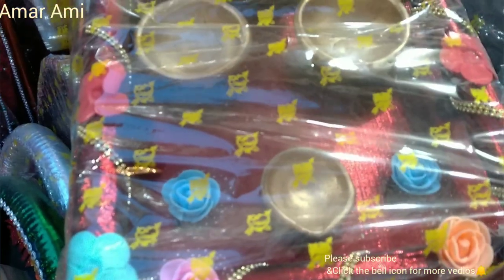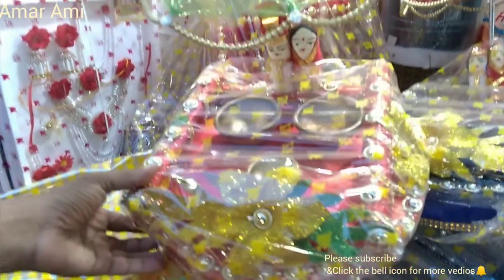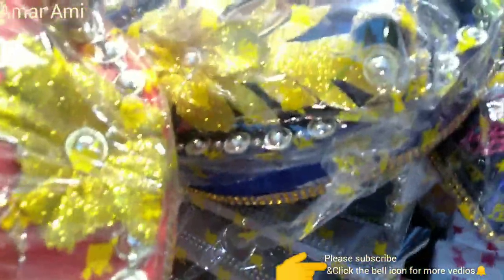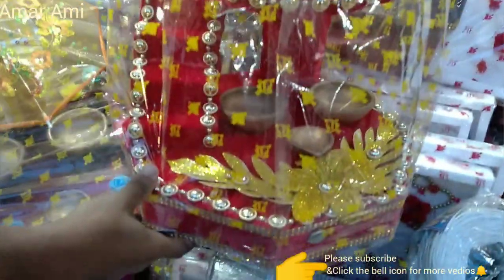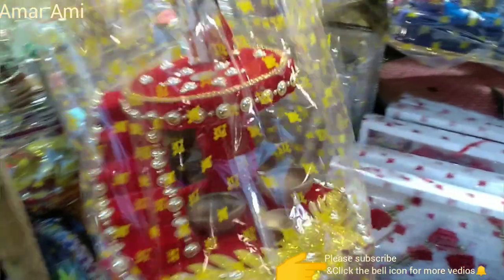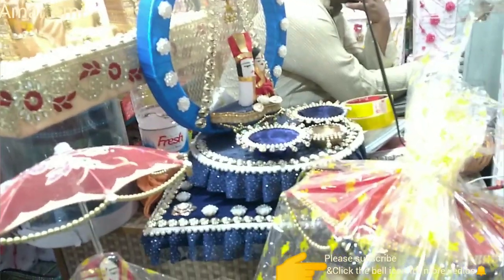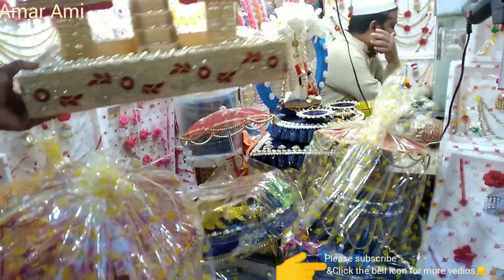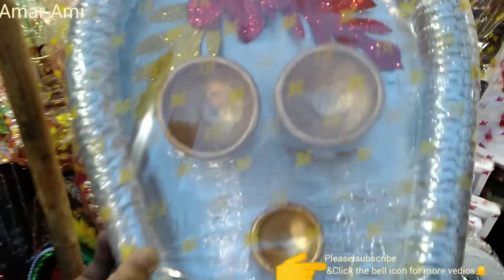জানুন চক বাজারের হলুদের নকশি ডালার দাম, Holuder Noksi Dala.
Shop adress - Kalachan market, chokckbazar dhaka
shop name - Rajmohol store
shop phon number - vedio shese paben

Thanks to all from Amar ami you tube channel.My channel is all about shopping & lifestyle.

Twitter link:Take a look at Amar Ami Take a look at Amar Ami (@DishasWorld1)